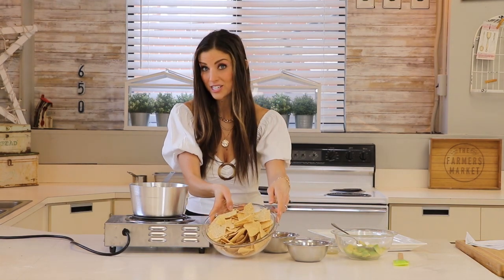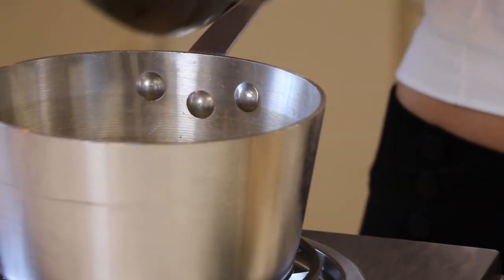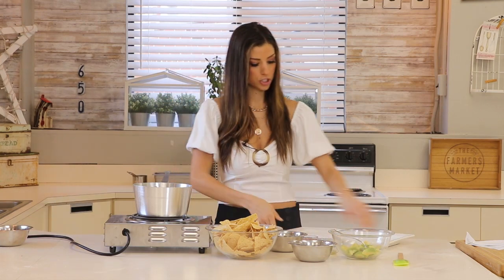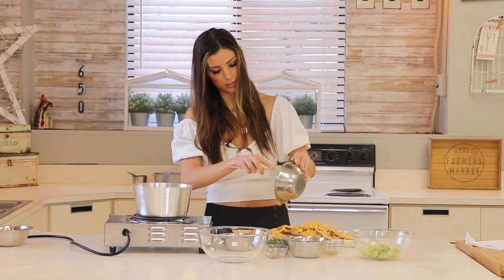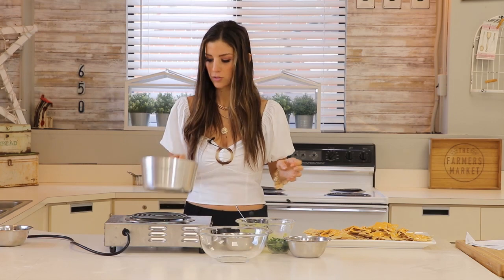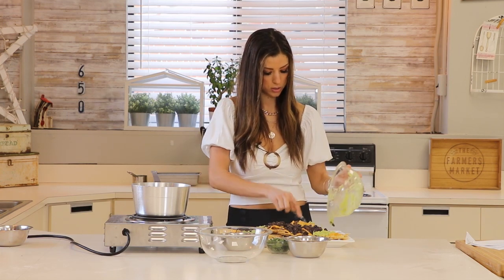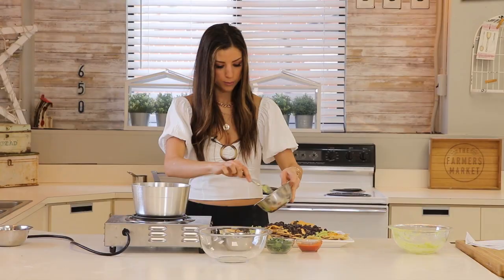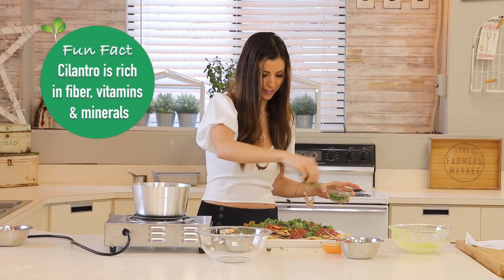How to make Vegan Nachos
Vegan Nachos

These nachos are not only easy to make and really delicious, but they are also guilt-free, dairy-free and meat-free!

• 8 cups tortilla chips
• 1 packet vegan Queso Daiya Queso, Siete Cashew Queso, or other Dairy Free, Mild Nacho
• 1 15-ounce can black beans (drained)
• 1 cup Guacamole
• 1 cup chunky salsa
• Fresh jalapeños and red onion (sliced)
• Hot sauce
• Cilantro

Directions:
1. Warm the Queso
2. Heat black beans in a small saucepan, season with a little sea salt, garlic, cumin, and chili powder to taste.
3. Prepare guacamole by mashing avocado with lime juice and sea salt. Adjust seasonings as needed.
4. Arrange tortilla chips on a large serving platter (or individual serving platters), add toppings in the desired order. I like black beans first, then queso, salsa, guacamole, red onion, jalapeño, hot sauce, and cilantro. Enjoy!